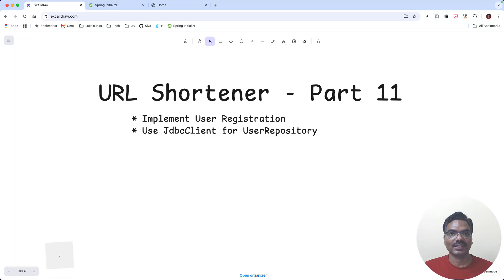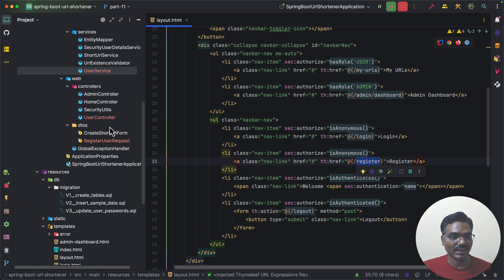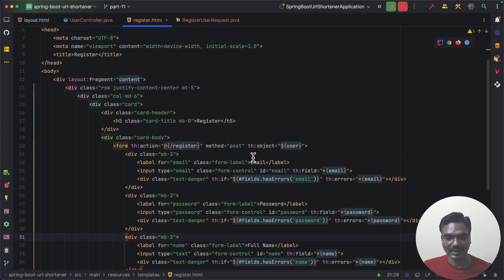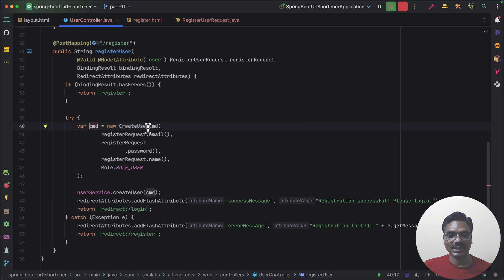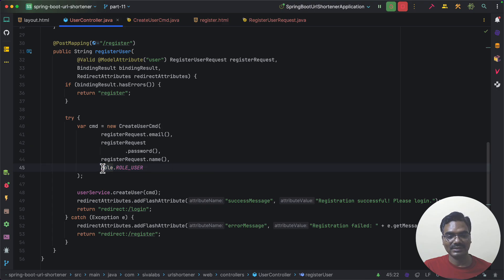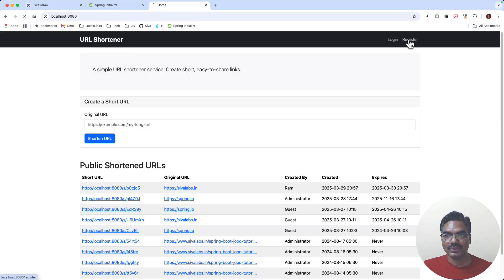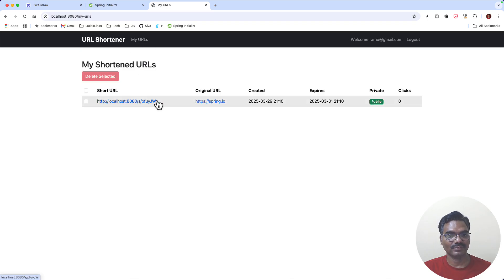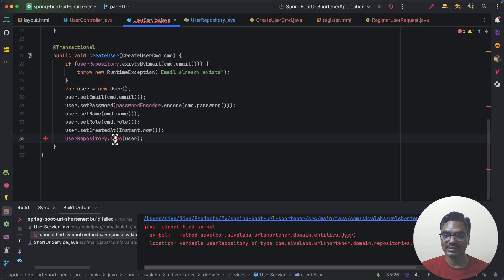Spring Boot: Build URL Shortener Application - Part 11: Working with DB using JdbcClient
In this video, you will learn:
 ► How to use Spring's JdbcClient to interact with Database